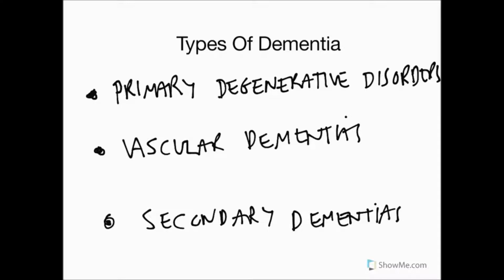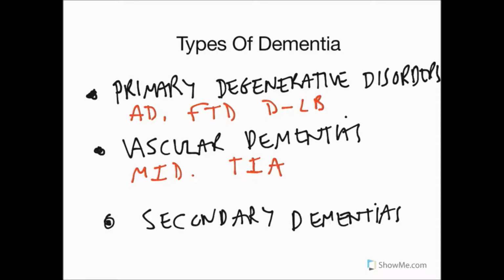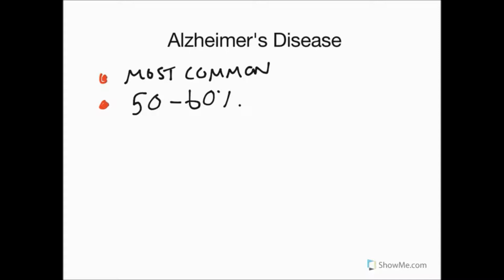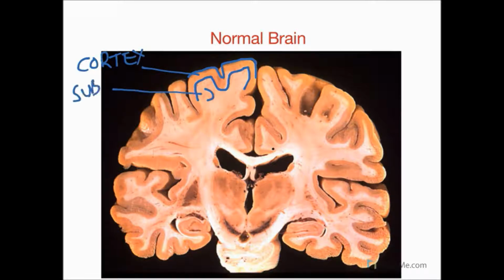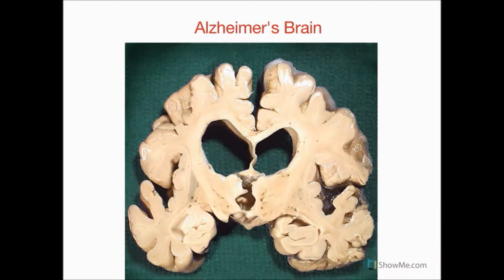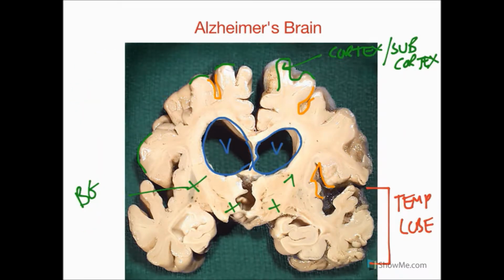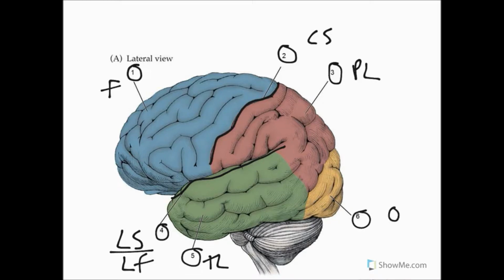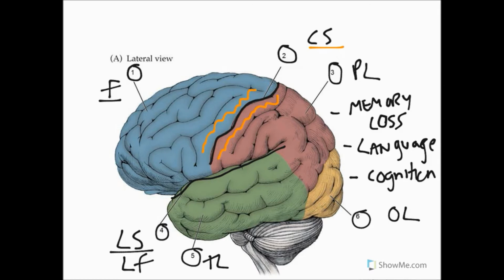Alzheimer's disease anatomy- Soton Brain Hub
Scott explains the anatomy of Alzheimer's disease with real sections of the brain to help you understand!